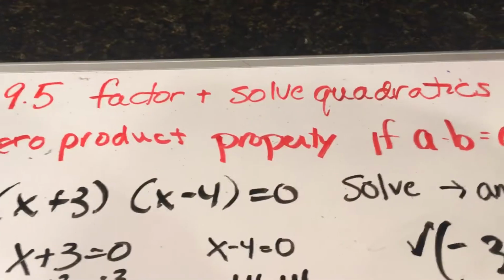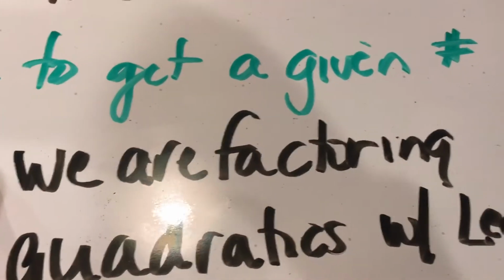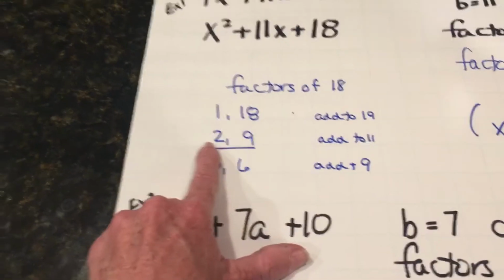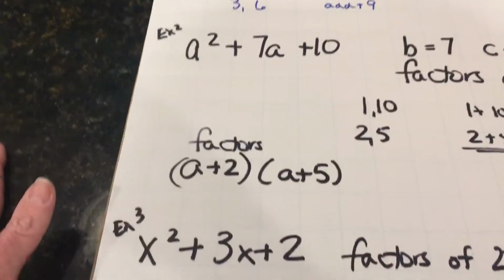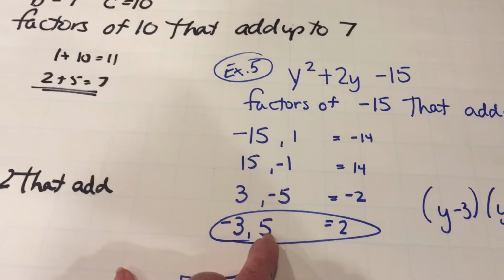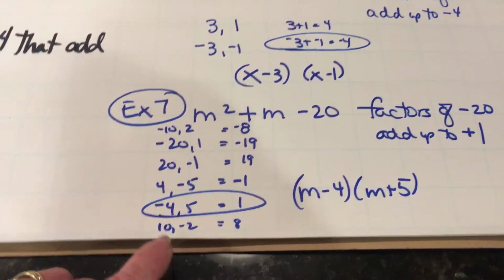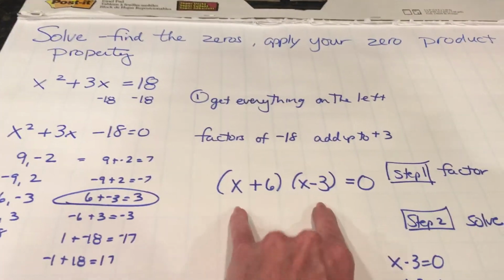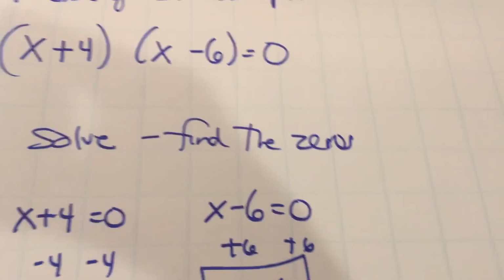Factor and solve 9.5 vw